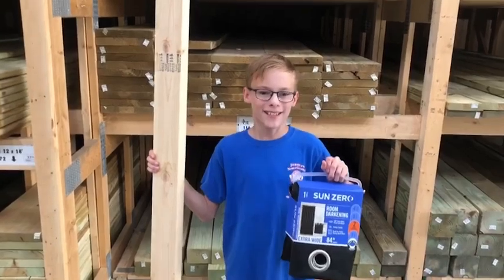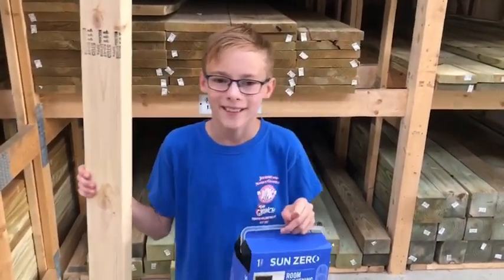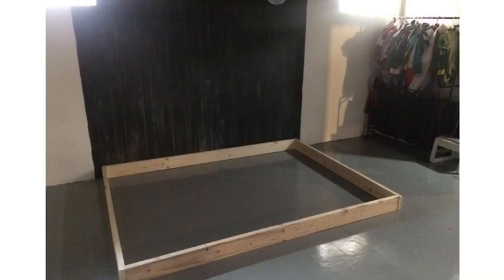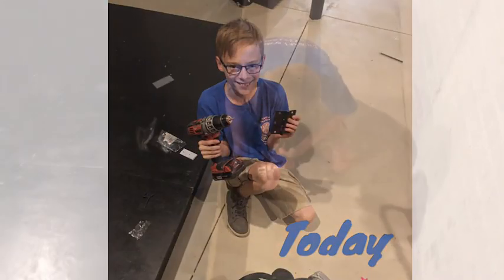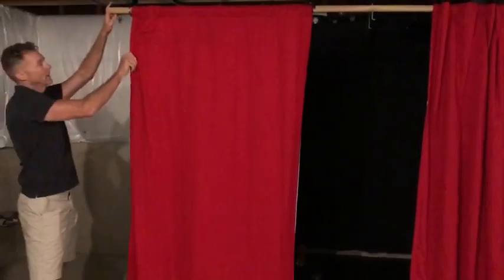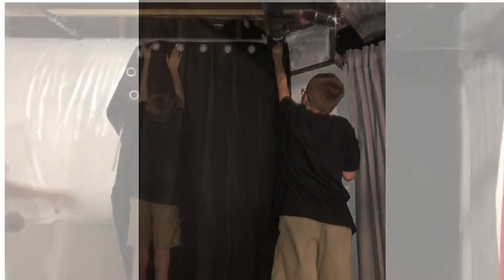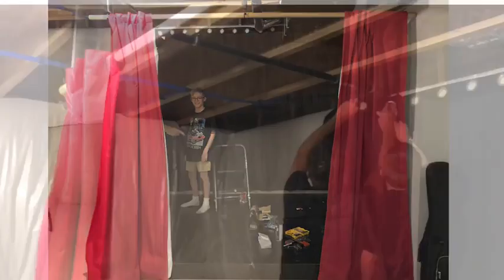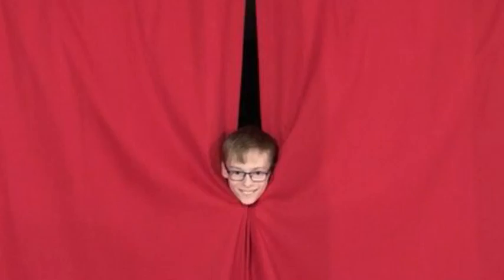Building an indoor stage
Parker and his dad built a stage in our basement. Here's how they did it!

Products used:
3M hooks
Curtains- red curtains from Target, black from Menards